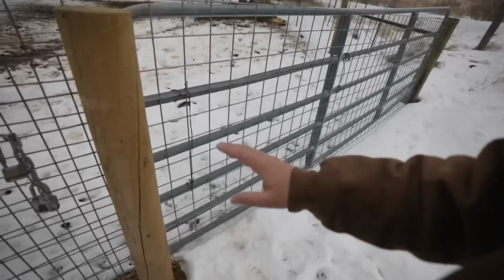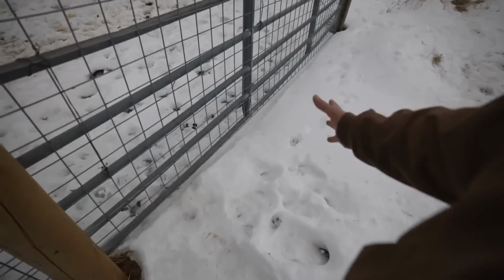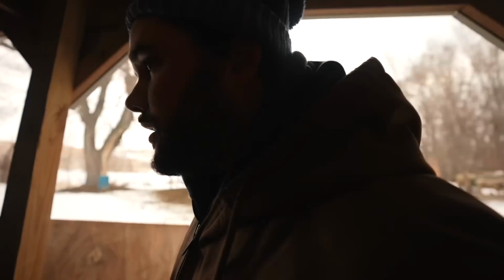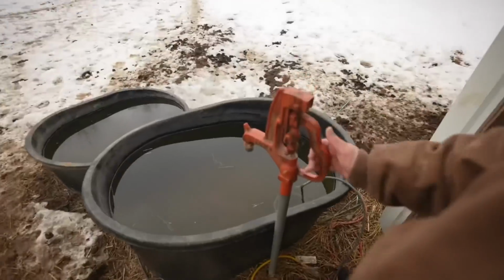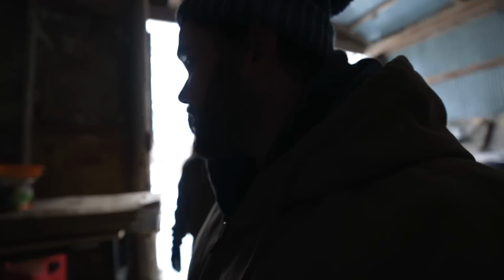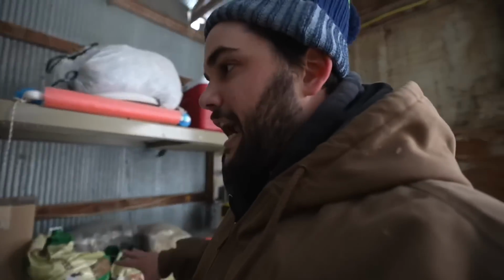Catching the BACKYARD FARM Predator!!! (CATCH CLEAN COOK)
Lots of iPhone 12s, CASH and a $350 gift pack for everyone!